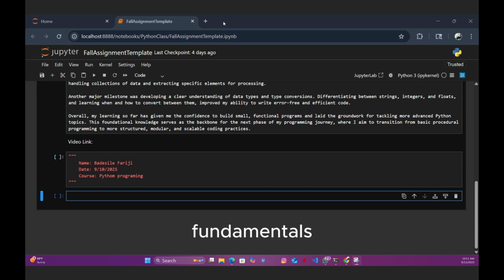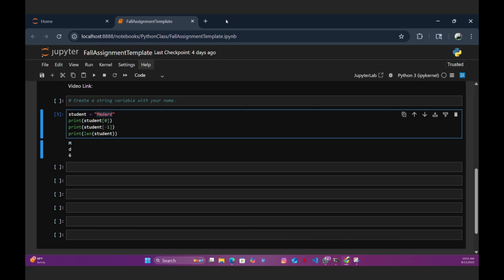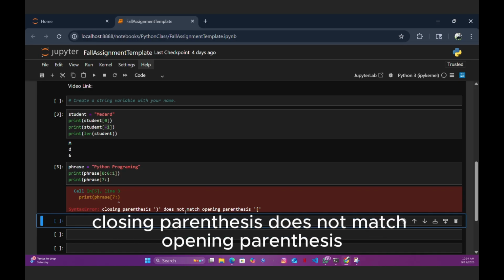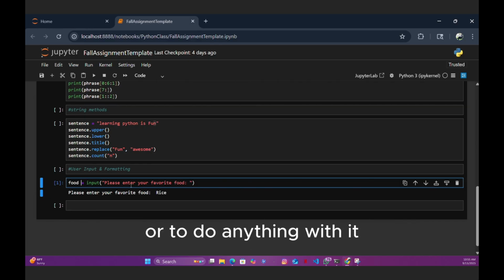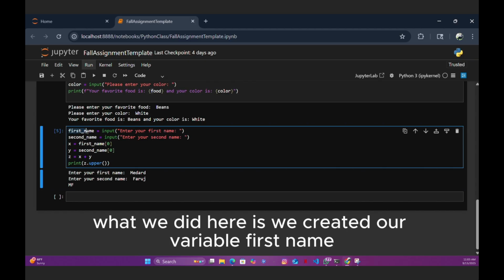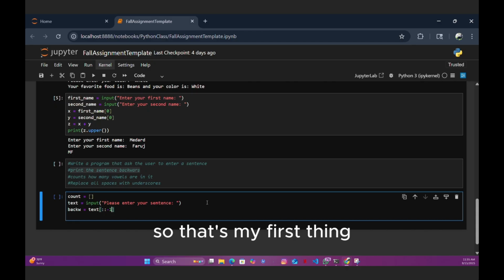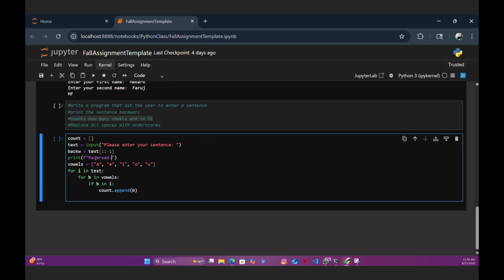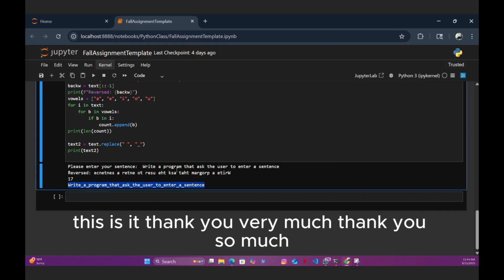Python Programming for Beginners | Variables, Loops, Conditionals, and More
Are you just starting with Python programming? This beginner-friendly video walks you through the essential building blocks of Python, including:

Variables and data types (int, float, string)

Indexing and slicing techniques

By the end of this video, you’ll understand how to create small, functional Python programs and gain the confidence to continue learning more advanced concepts.

Whether you’re learning Python for school, career goals, or just for fun, this video provides the foundation you need to get started on the right path.

Timestamps:
00:00 Introduction
01:15 Variables & Data Types
04:10 Loops & Conditionals
08:30 Lists & Dictionaries
12:45 Indexing & Slicing
15:00 Next Steps in Python